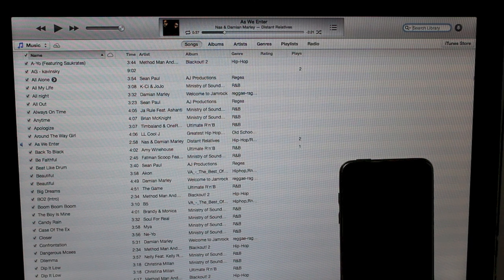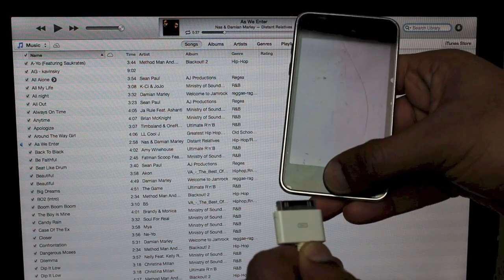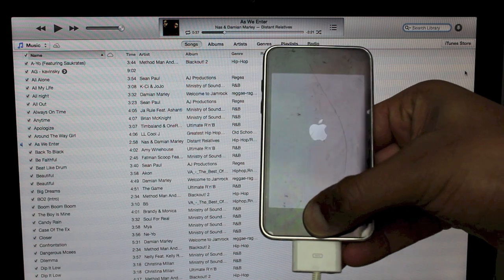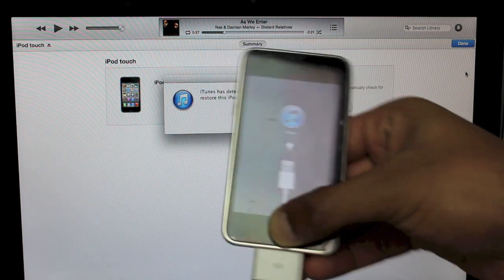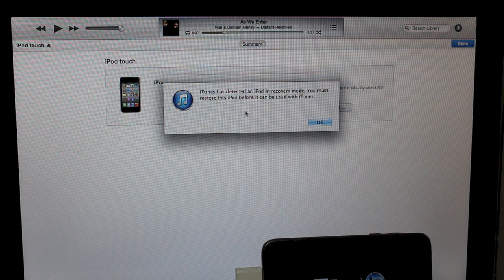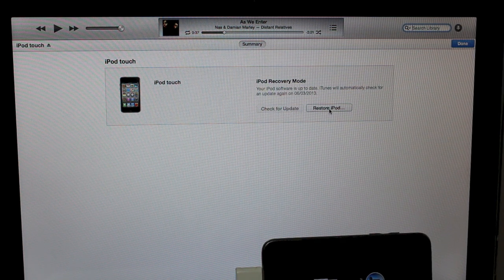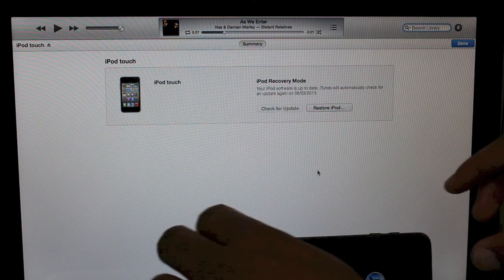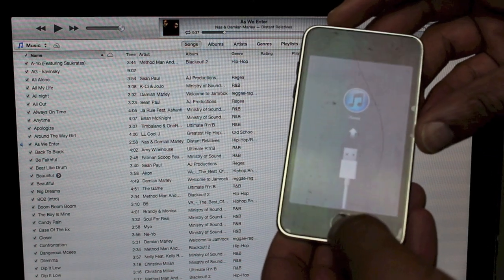Recovery Mode for iPhone / iPod / iPad - How to get in and out of it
Here's how to get your iPhone in and out of Recovery Mode - Simple steps